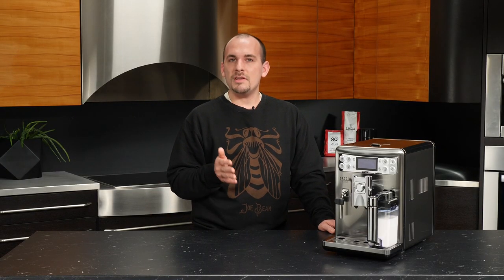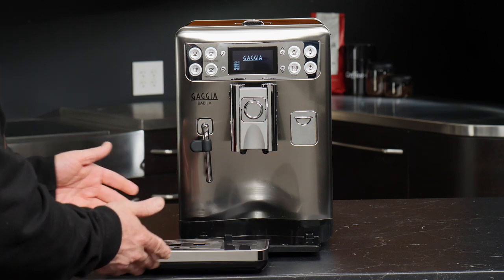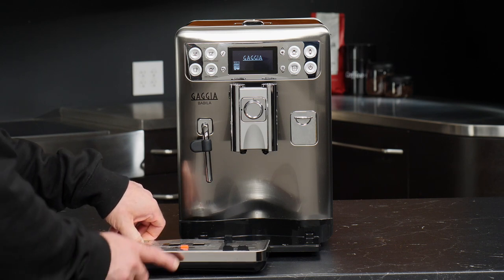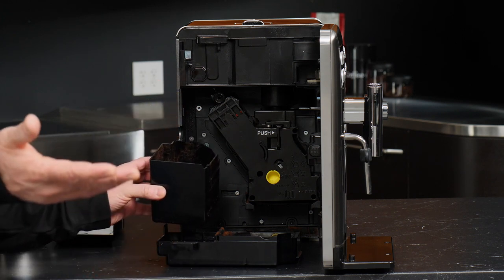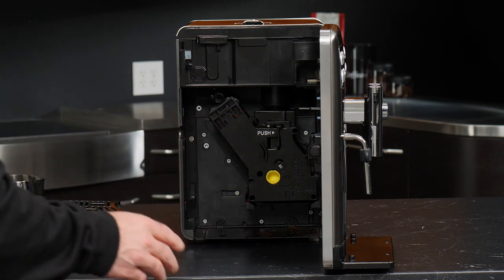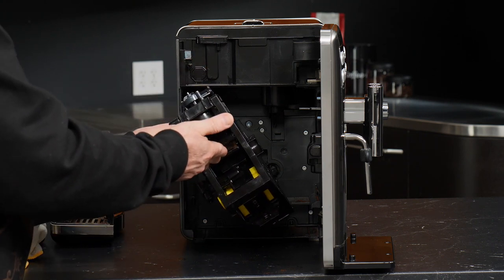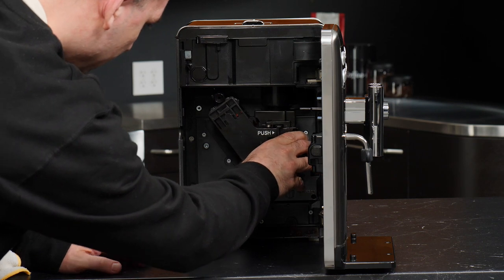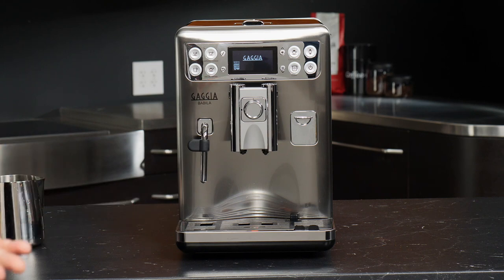Drip Tray, Dreg Drawer & Brew Unit Maintenance on Gaggia Babila Espresso Machine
This video covers alerts and maintenance on the Gaggia Babila espresso machine, including the drip trays, dreg drawer, and brew group.

Chapters:
0:00 Maintenance Alerts
0:50 External Drip Tray
2:10 Internal Drip Tray & Dreg Drawer
3:00 Brew Group
4:56 Wrap Up